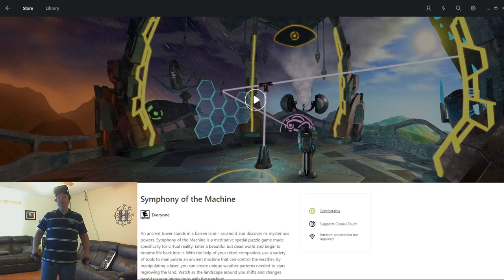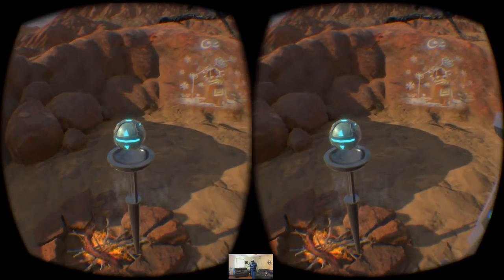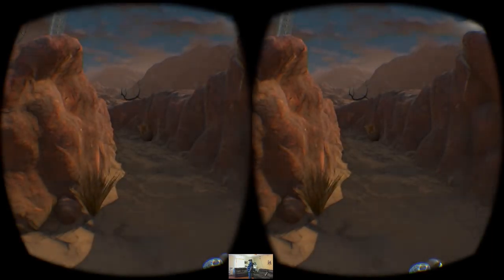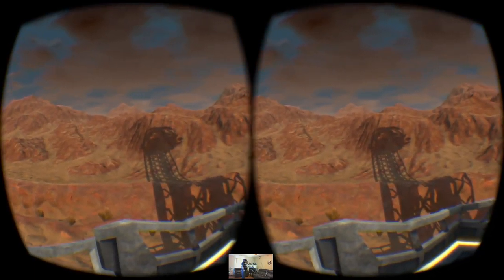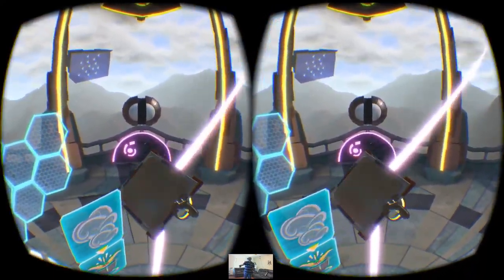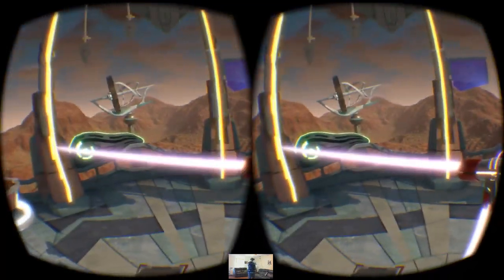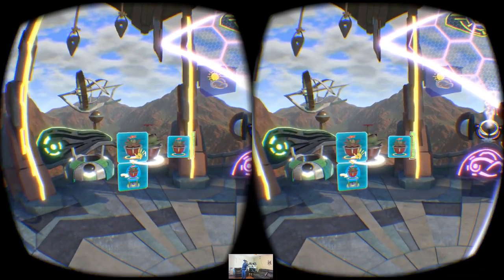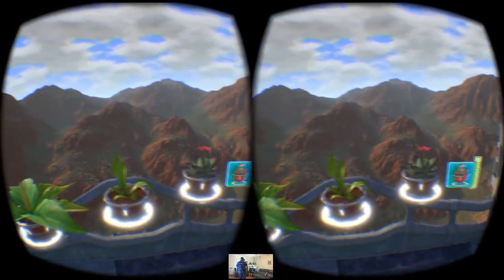Control The Weather And Solve Puzzles: Symphony Of The Machine Oculus + Touch Preview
Symphony Of The Machine is a beautiful and atmospheric puzzle game in which the player is tasked with controlling the weather to solve the games puzzles. The graphics and sound are good and the puzzles can become quite challenging as the game progresses. My only real complaints with this game as usual were the teleportation and snap turning!  Also the fact that the play space could tend to get quite cluttered which could get annoying at times but it wasn't a huge problem. Overall if you are looking for a good puzzle game then I would recommend giving this game a look. Symphony Of The Machine is currently available for the HTC Vive and PSVR and Oculus Rift

For more great Virtual Reality content please take the time to check out the rest of channels from the VRSpies!!

GameHard 4.0

UKRifter

ImmersiveGamer83

RealityCheckVR